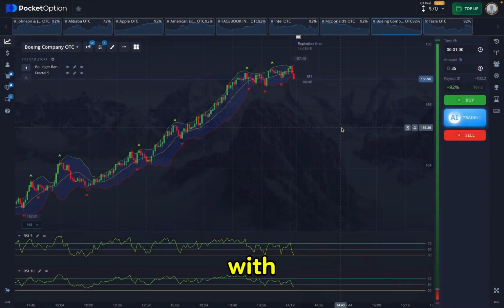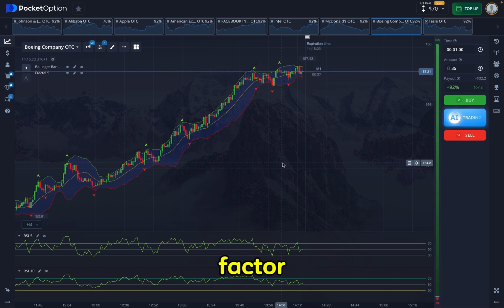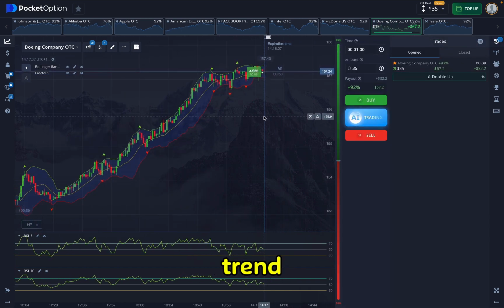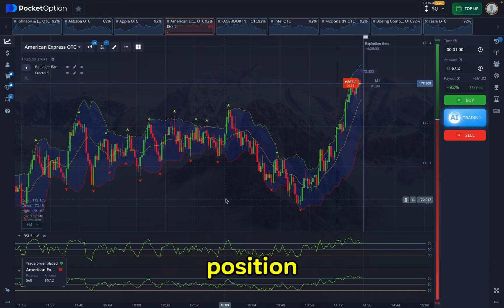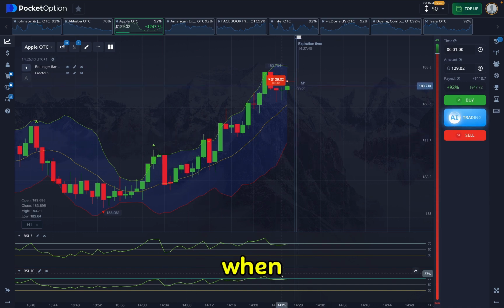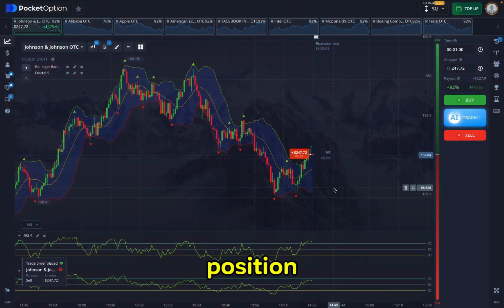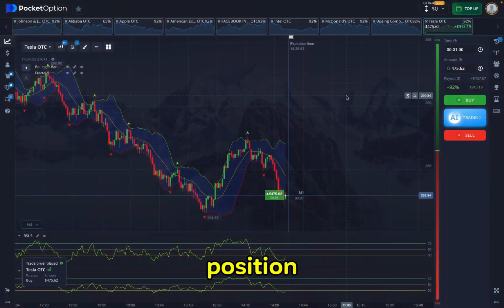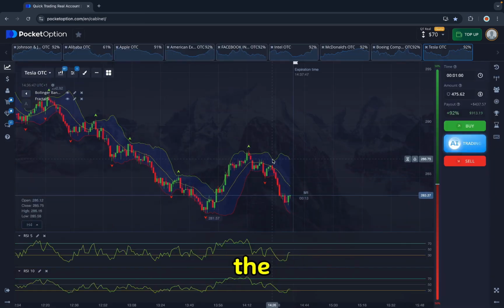UNBEATABLE TRADE: $75K IN 1 MINUTE – CLICK BUY NOW! | BINARY OPTIONS TRADING